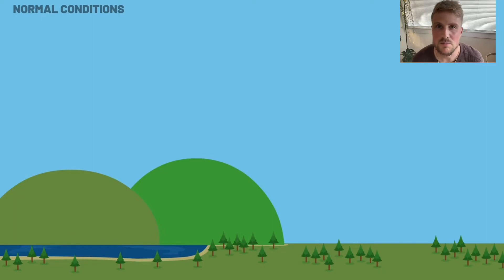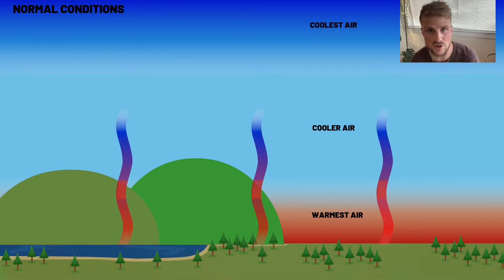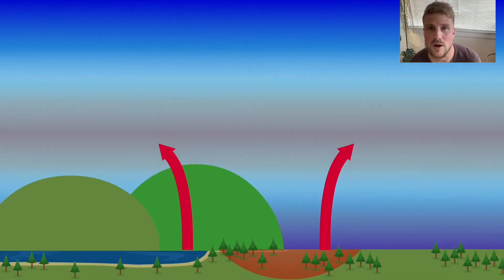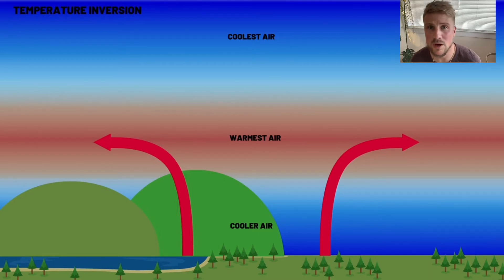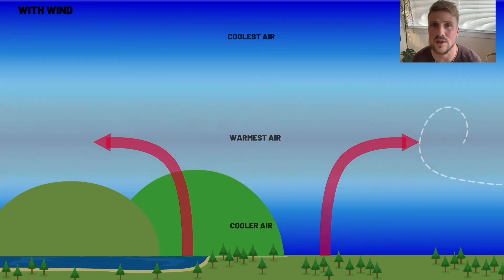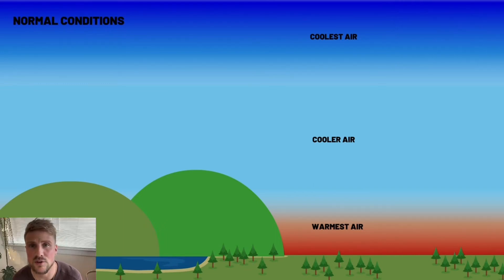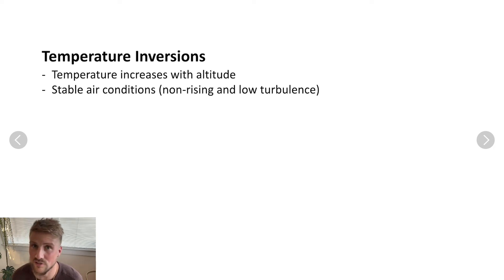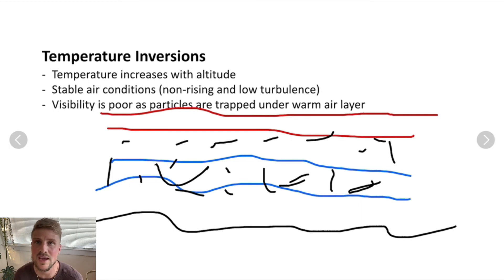What is a Temperature Inversion? - For Student Pilots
In this video, I tell you what a temperature inversion by use of some nifty animations. I compare and contrast normal conditions with a temperature inversion as well as what private pilots need to look for during a weather inversion.

🛫 Timestamps:
00:00 Intro
00:12 Temperature Lapse Rate
00:47 Temperature Inversion
01:37 Other Causes of Temperature Inversion
01:50 What a pilot should expect…